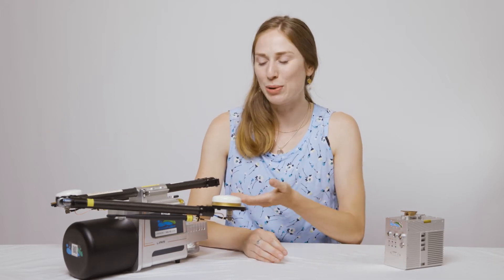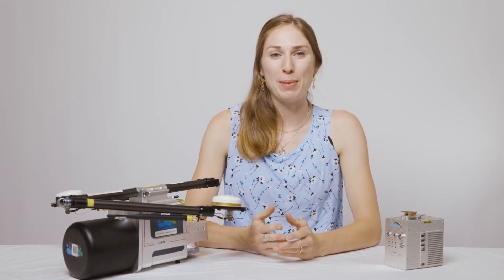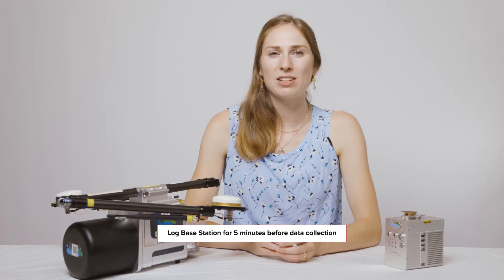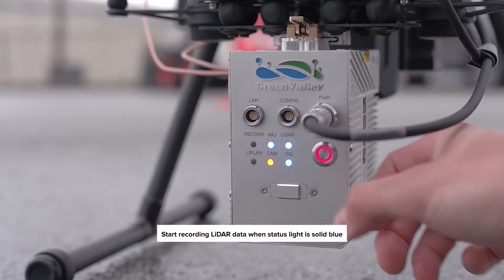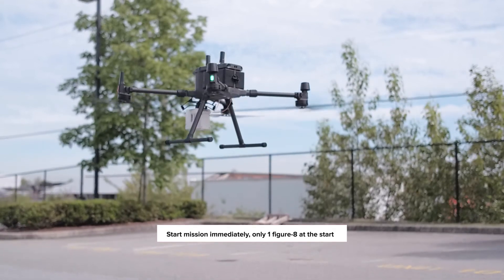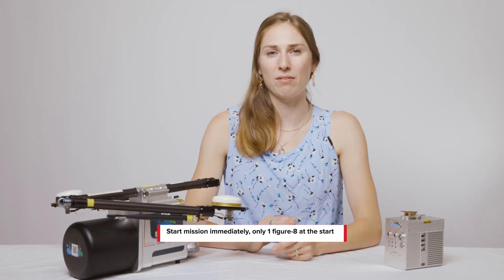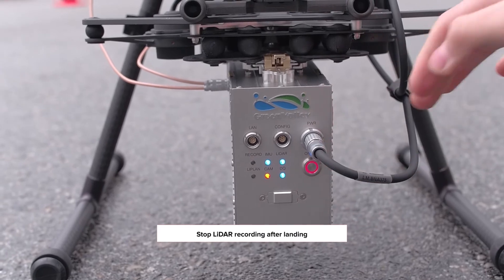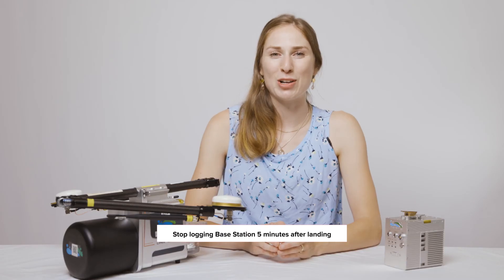NEW LiDAR Drone workflow for Green Valley LiAIR systems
This new workflow with the Green Valley LiDAR systems will help improve the efficiency of your data collection. The new workflow applies to the GVI LiAir S200, S220, and LiAir V40, V70 systems. New workflow below:

1. You no longer need to wait 30 minutes for the base station before collecting LiDAR data. Only 5 minutes after logging base station data is required.
2. The LiDAR system is ready to fly and collect data after the status indicators are a solid blue and system recording has started.
3. You can stop the LiDAR recording after you have landed, you do not need to wait for 5 minutes after landing.
4. The base station recording can be stopped 5 minutes after the LiDAR system has stopped recording.